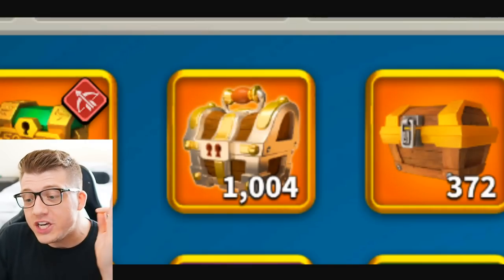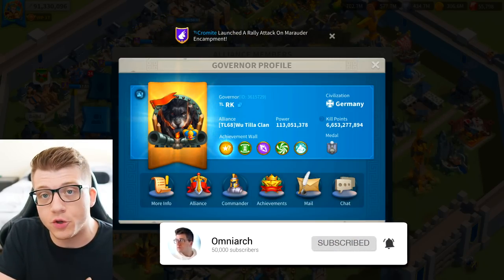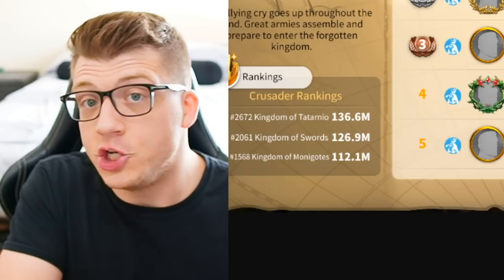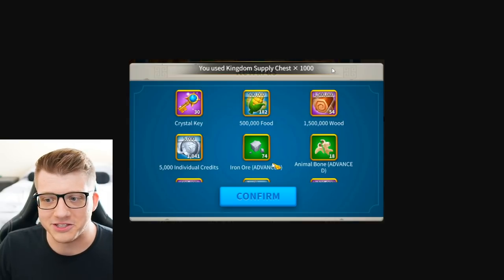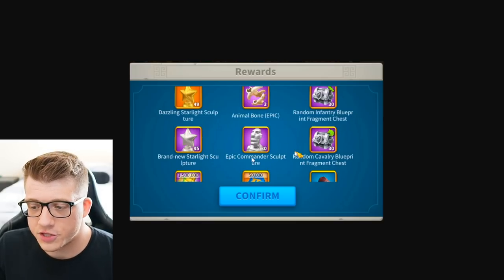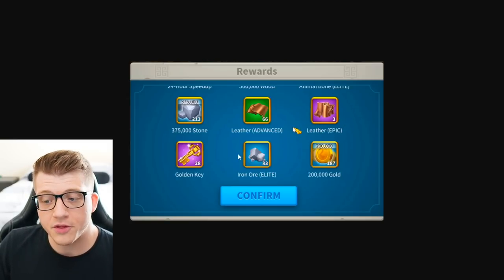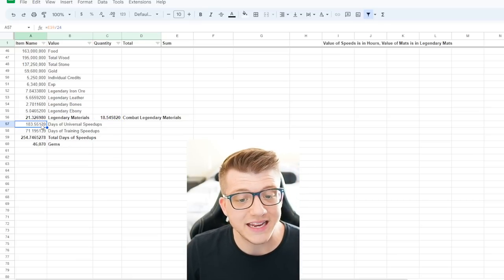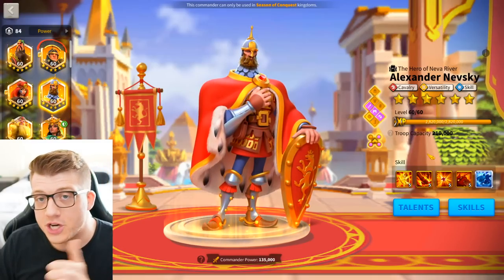He Spent 400,000 AP on MARAUDERS in Rise of Kingdoms (CRAZY) Rise of Kingdoms Best AP Use 2023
He Spent 250,000 AP on MARAUDER CHESTS - the Loot is INSANE. (Rise of Kingdoms Best AP Use)

I EXPERTISED Mehmed in Rise of Kingdoms... Is He Still GOOD? Rise of Kingdoms Mehmed Guide 2023

Chapters:
0:00 Open ALL 1,000 Kingdom Supply Chests
5:49 Spreadsheet Math!